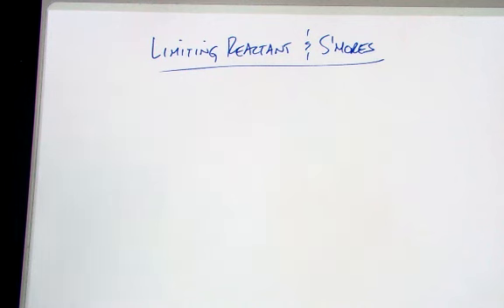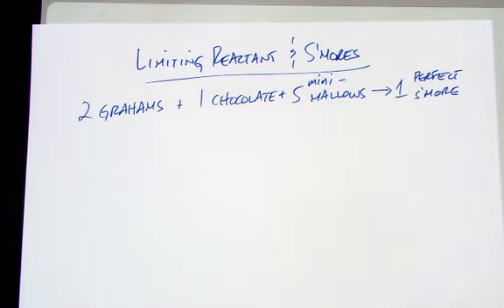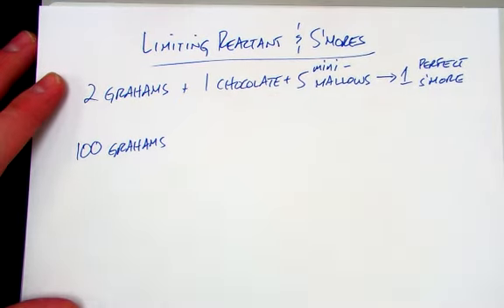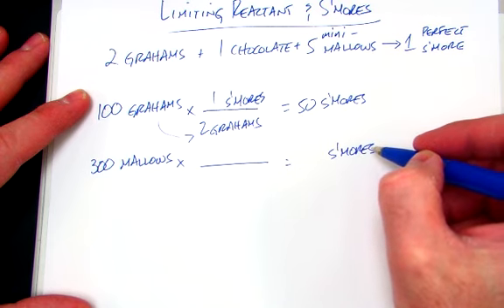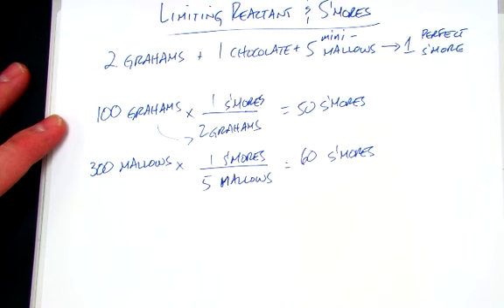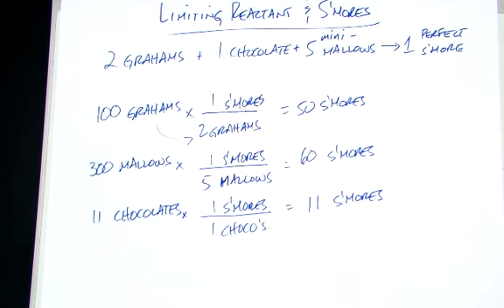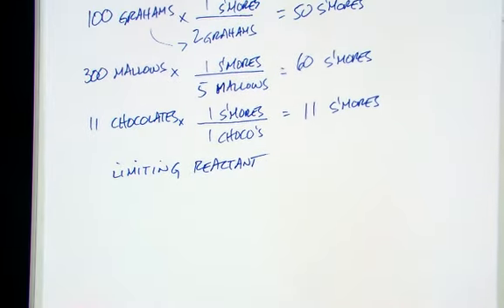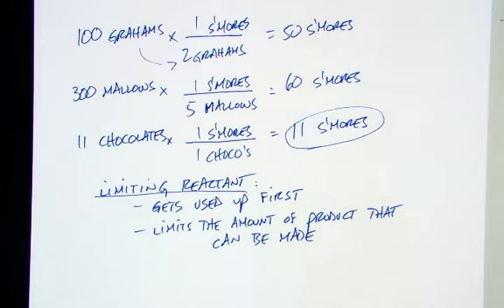s'mores and limiting reactants